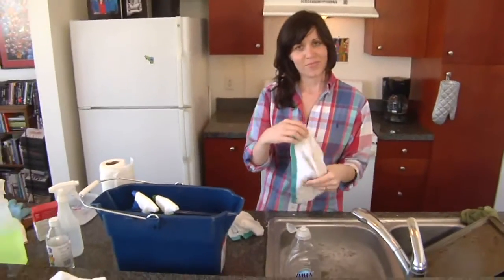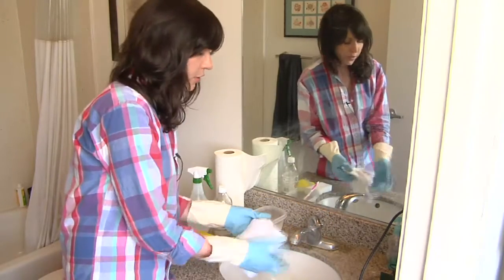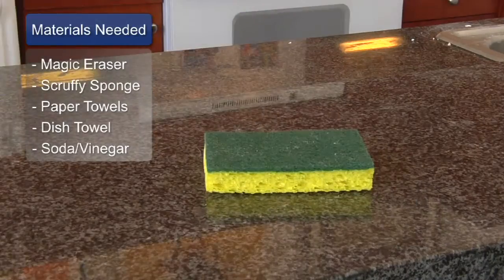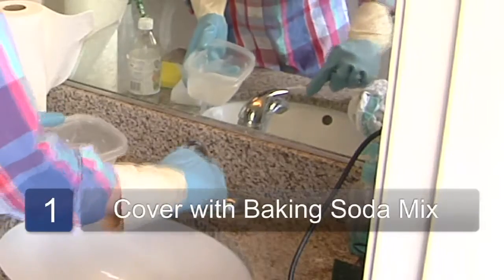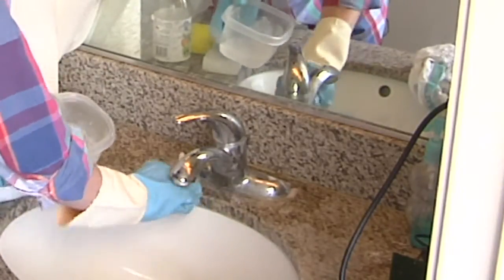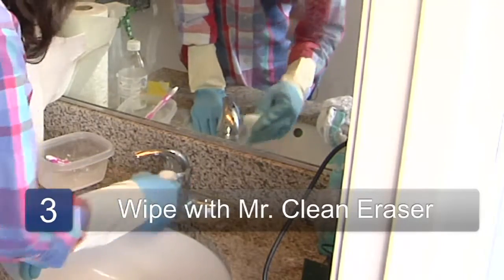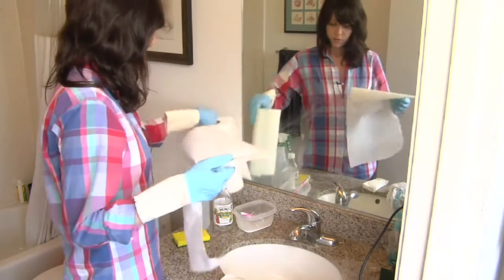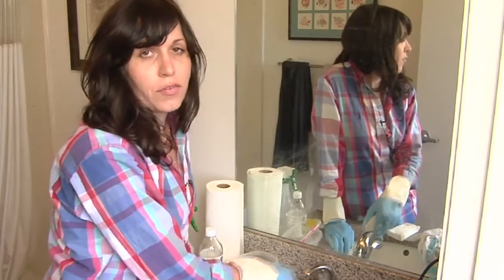How to Clean Bathroom Faucets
How to Clean Bathroom Faucets. Part of the series: Household Cleaning. Cleaning bathroom faucets can be tricky when only using soap, water and a sponge. Have your faucets sparkling with the help of a Mr. Clean Magic Eraser and these useful tips outlined in this free video on how to clean bathroom faucets.